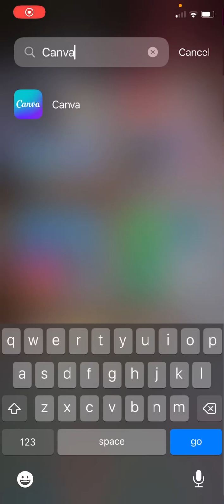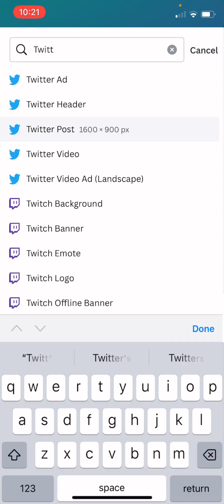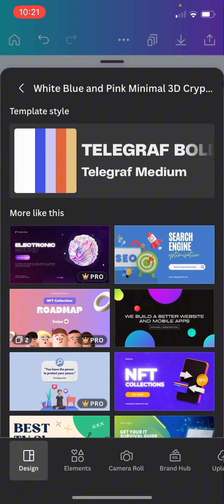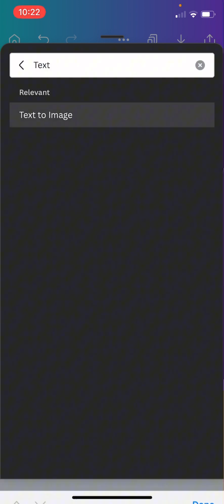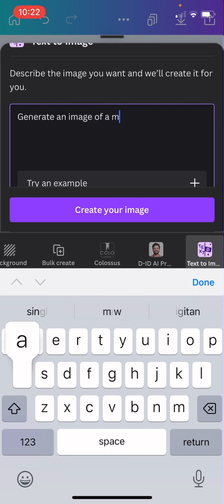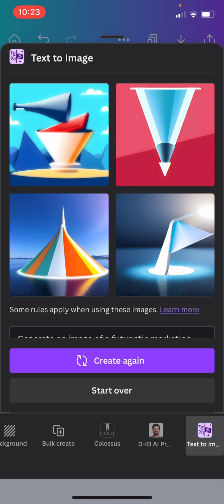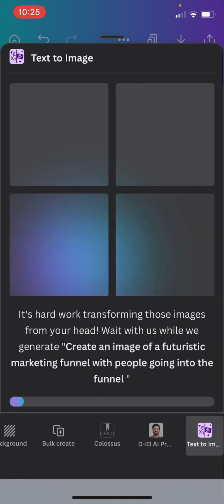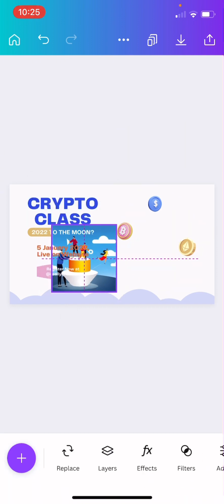How to Generate Unique Images with Canva AI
This video shows you how to generate images with AI using Canva. You can use this image to create your graphic designs.

If you’re looking to create unique designs using AI generated images, then using images generated by Canva AI is what you need.